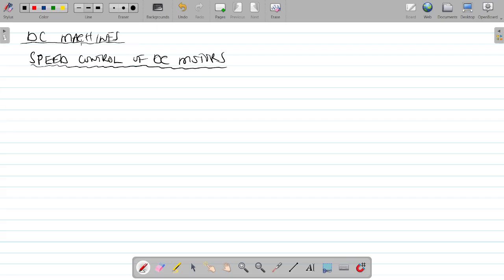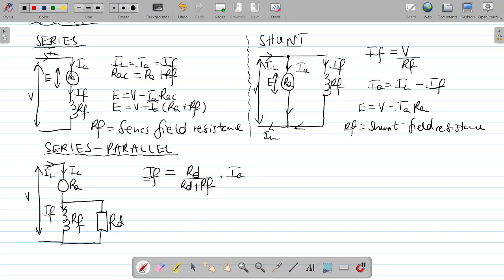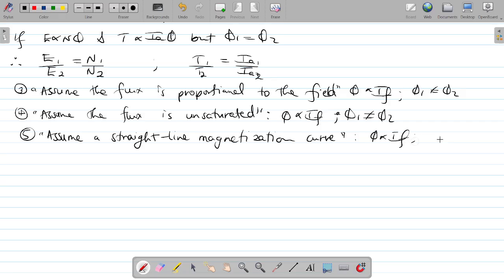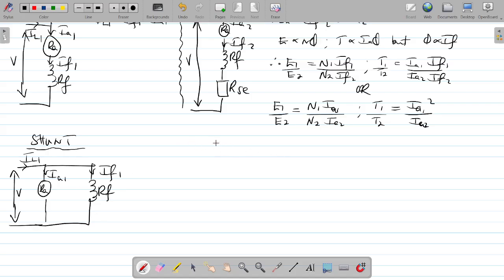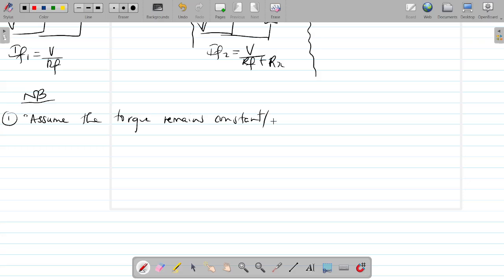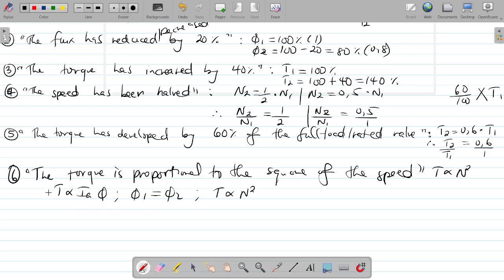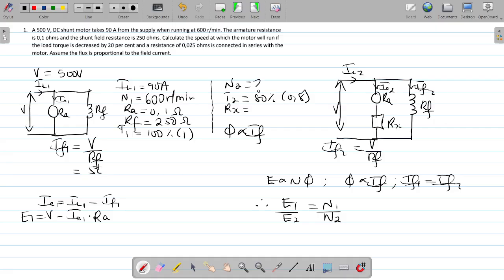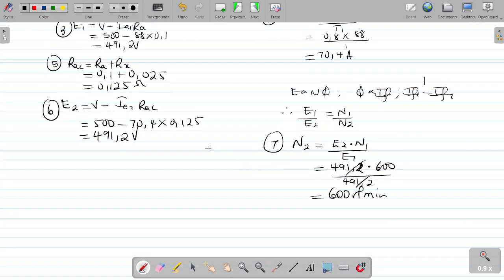ELECTROTECHNICS N5/N6 - SPEED CONTROL INTRO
This is an introduction on how to do calculations on Speed Control of DC Motors.